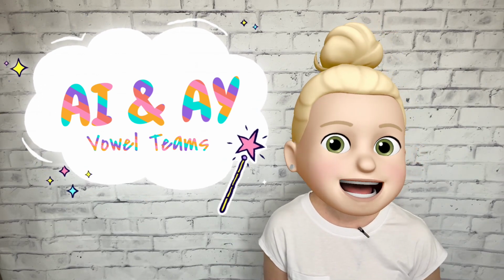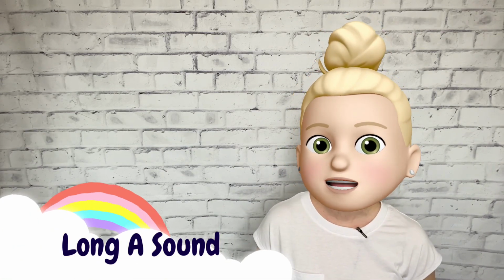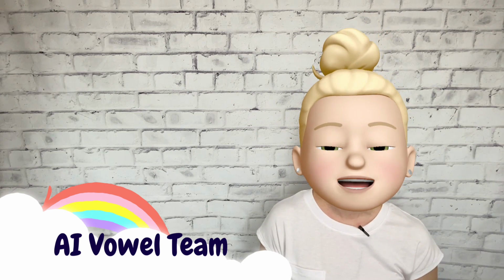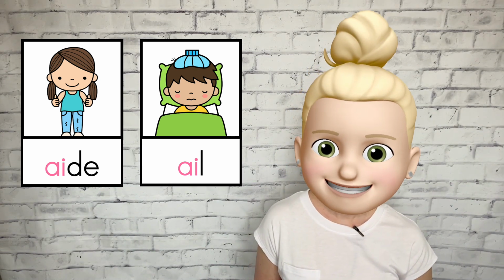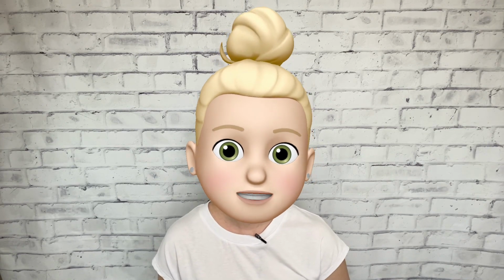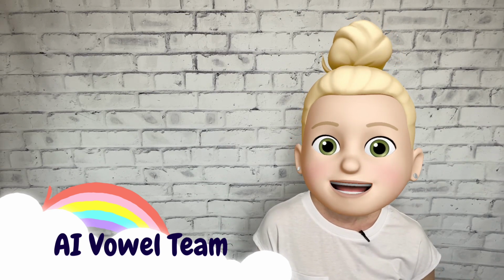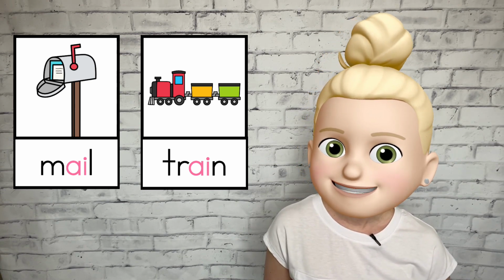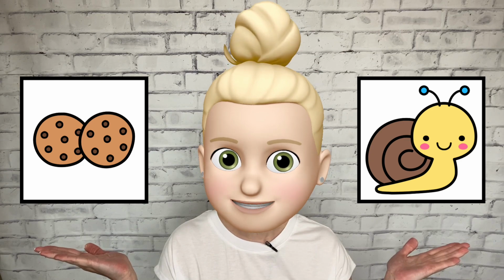AI and AY Vowel Teams | AI and AY Vowel Digraphs | Phonics for Kids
Learn all about the AI and AY Vowel Teams in this Phonics Lesson!

And, you can check out the Phonics Packet that goes with this video series

👋 Hi there! I’m Jessica, creator of The Monster Crew. I created this learning video to help my daughter learn about phonics. I hope that you and your kids enjoy!